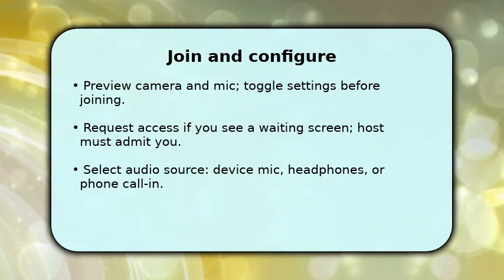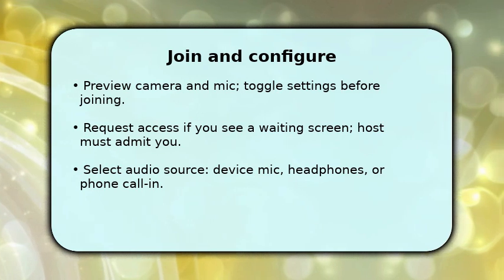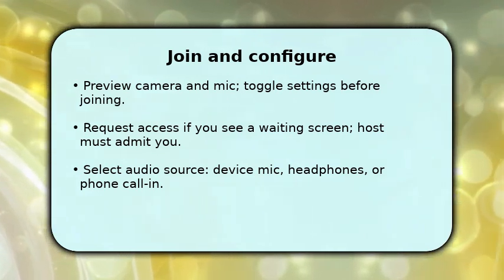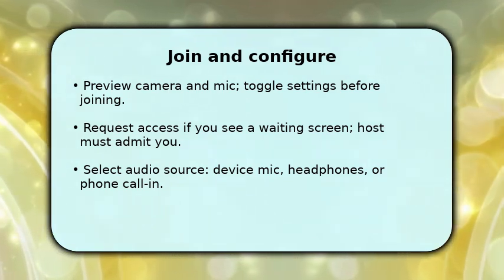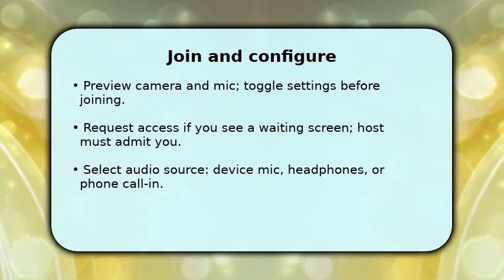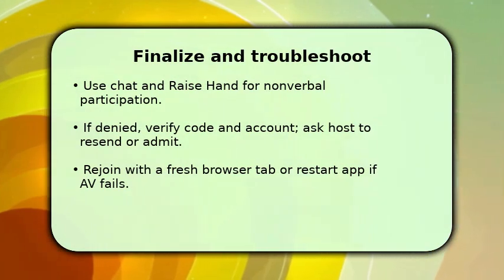How to Use Google Meet Code (only Way)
Learn the essential steps to effectively use Google Meet for professional and personal meetings. This video covers setting up your account, navigating through features like screen sharing and virtual backgrounds, troubleshooting common issues, and best practices for engaging with participants.

Google Meet tutorial, using Google Meet, screen share on Google Meet, virtual background in meetings, troubleshoot Google Meet, engage during online meeting, setup account Google Meet, video conferencing tips